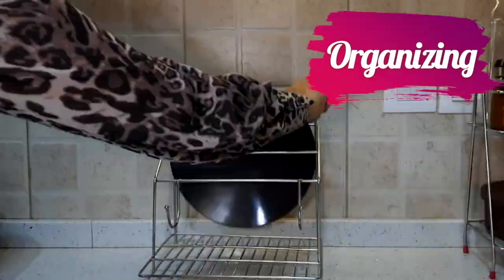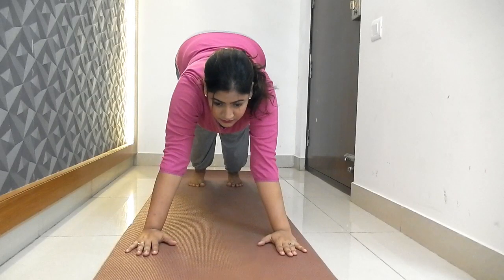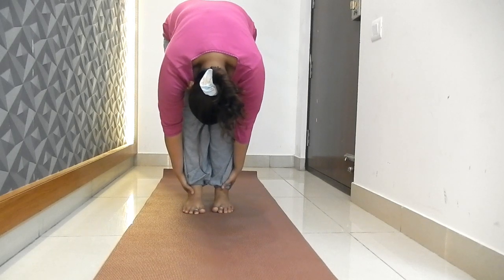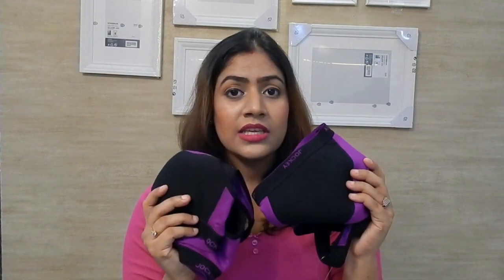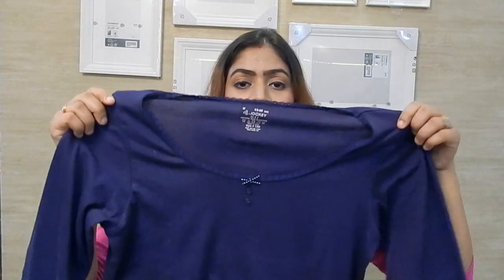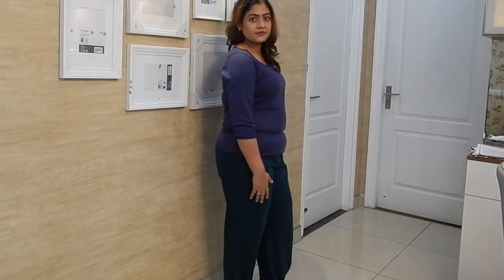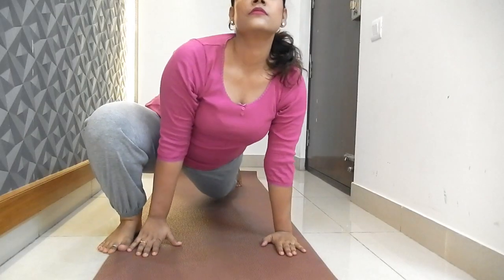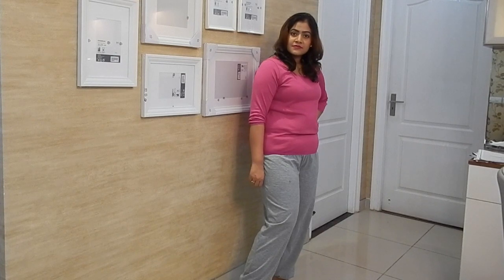Big Announcement | My Diet And Exercise Routine | Yoga Clothing Haul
Buying Links :